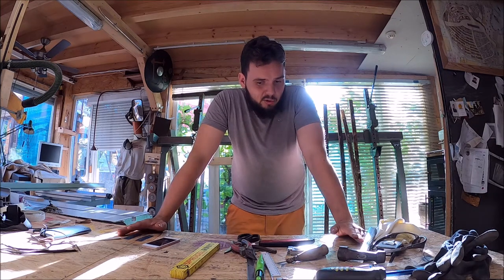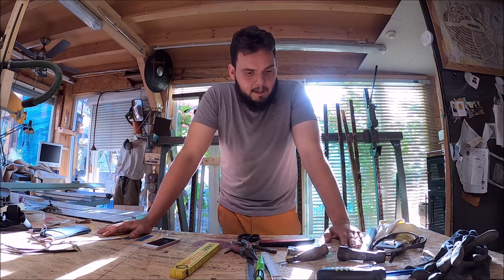Homemade Custom Workshop Apron!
Adam Savage an his Apron